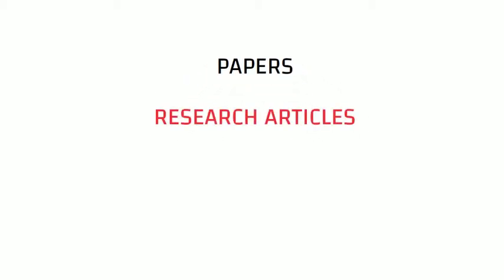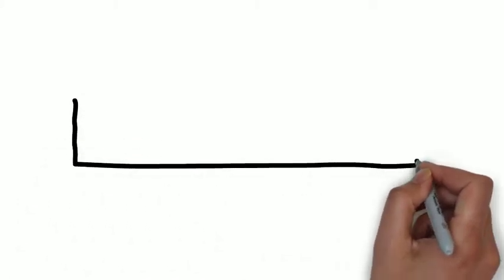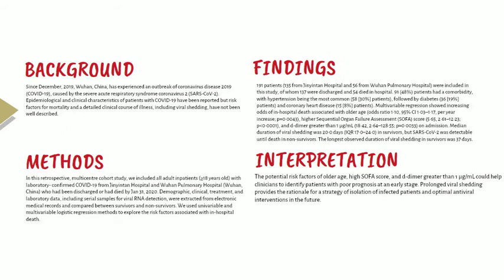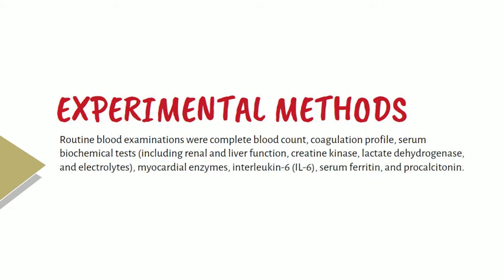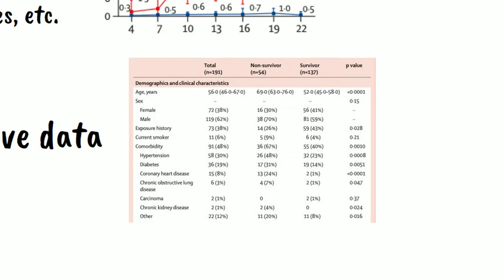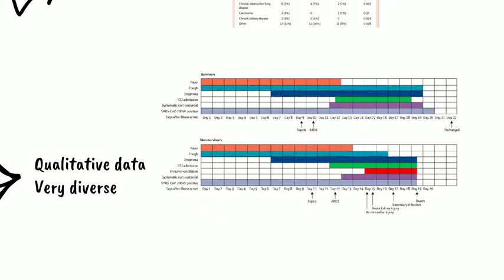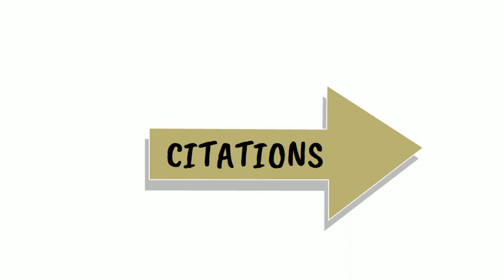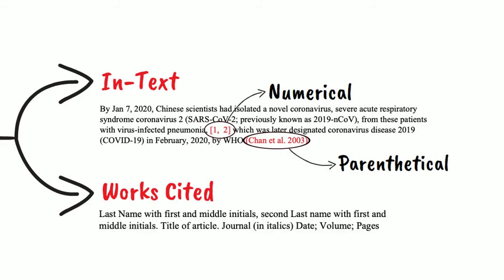COUHR Research Workshop Series Episode 1: Analyzing a Scientific Paper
This episode of the COUHR Research Workshop Series takes you through the structure of a research article with a guided example.